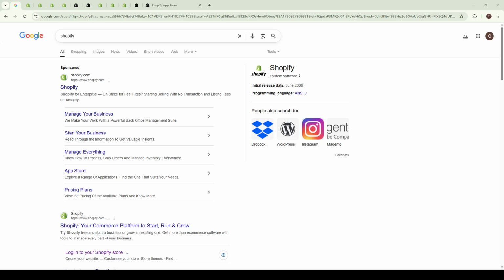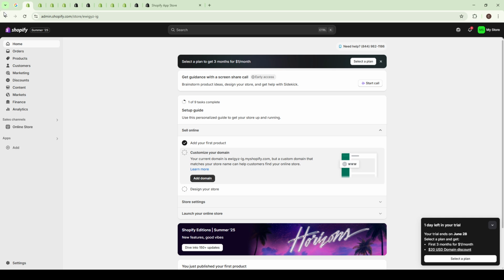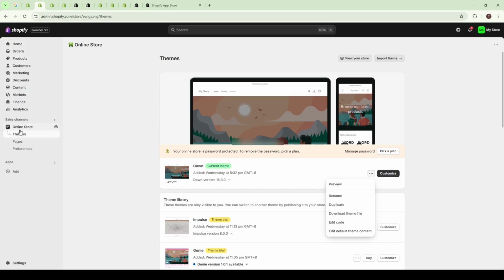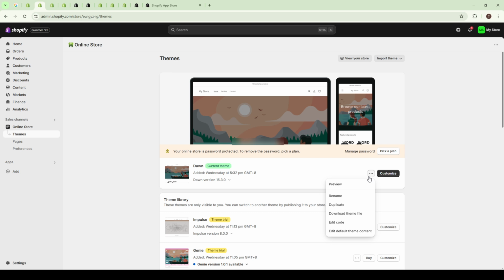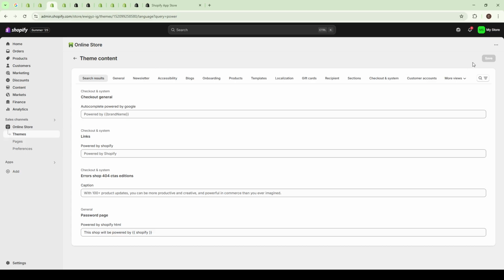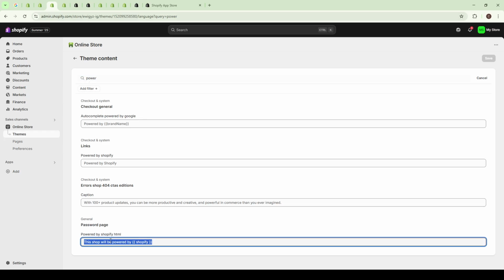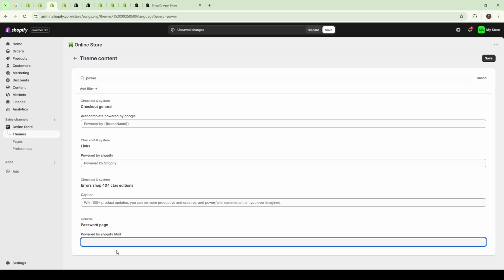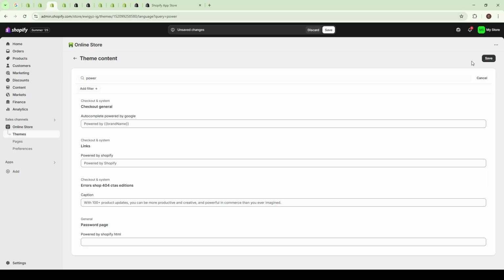How to Remove Shopify Logo From Footer [2026 Full Guide]